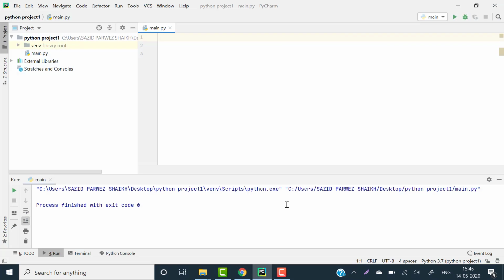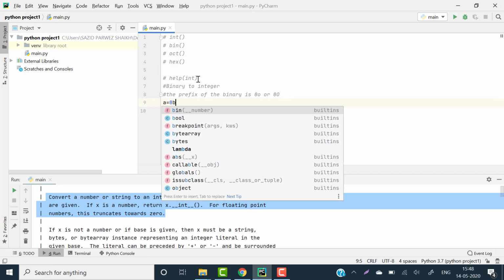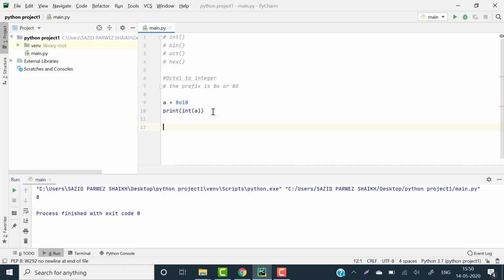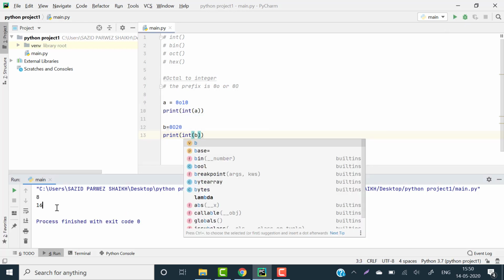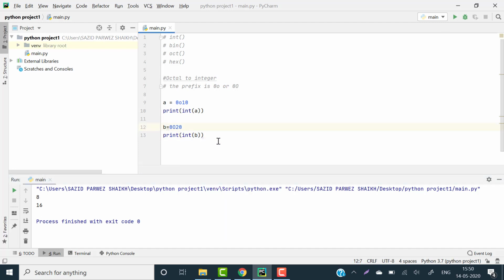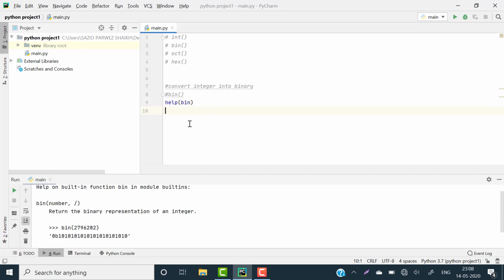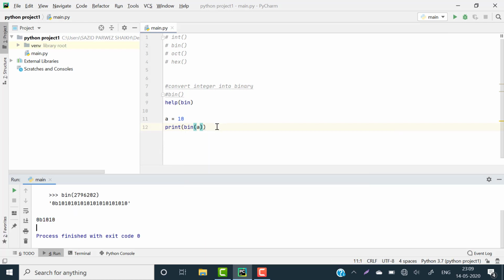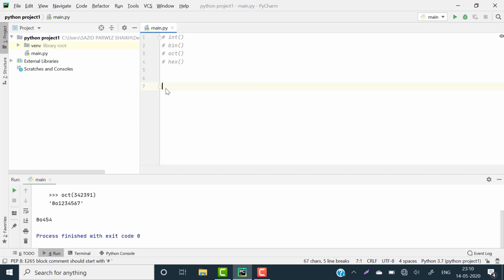Convert Binary, Octal and Hexadecimal into Integer and vice versa | int() | bin() | oct() | hex()